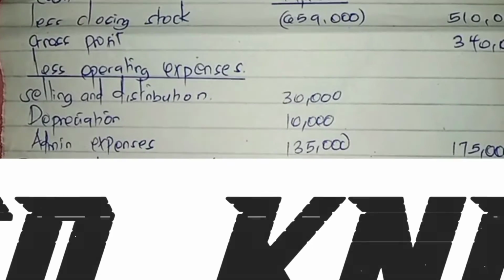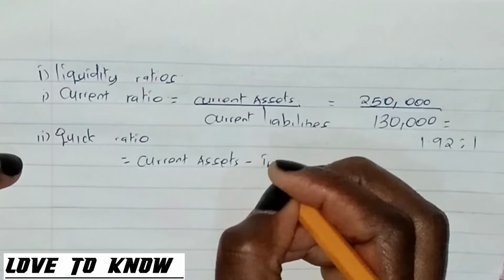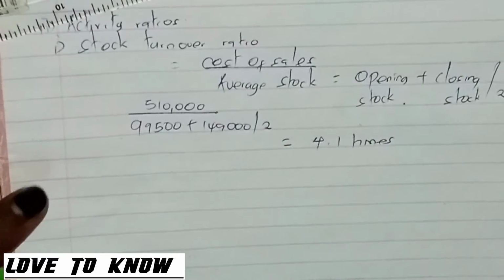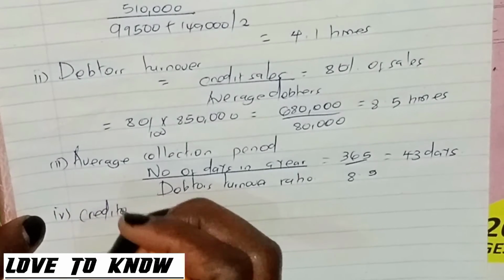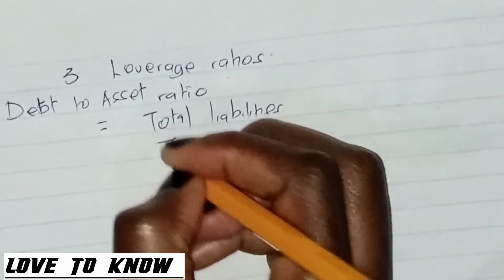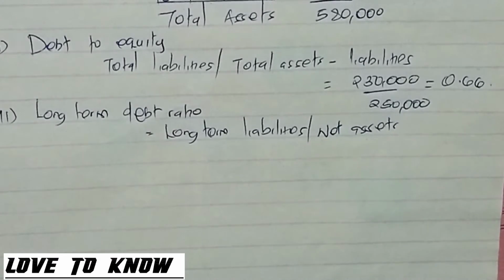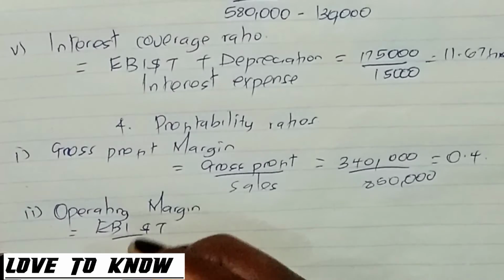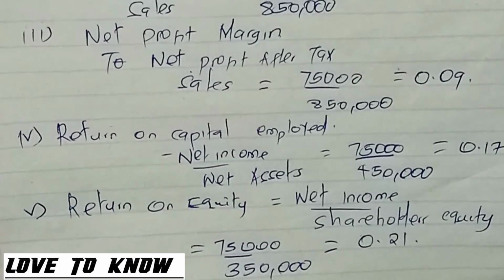How To Solve Accounting Ratios